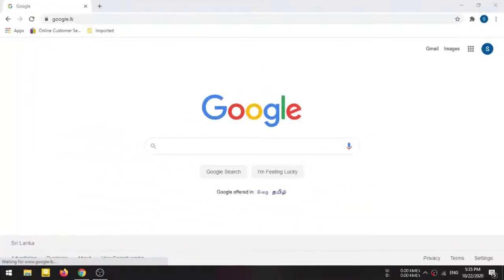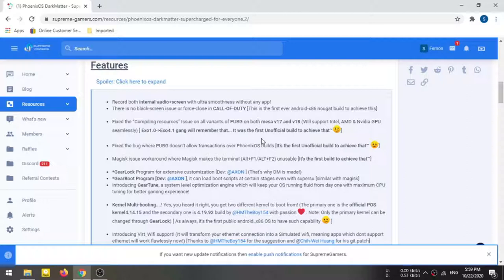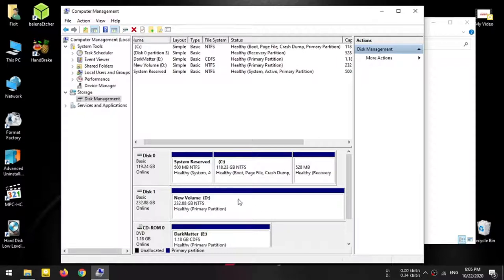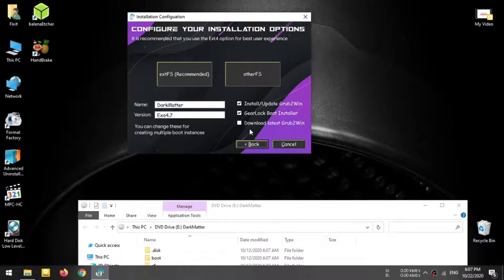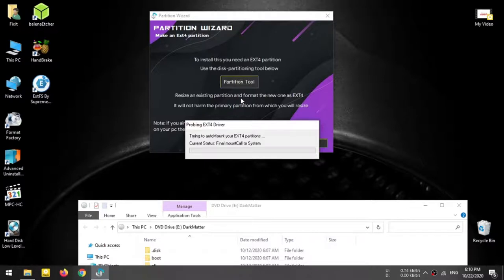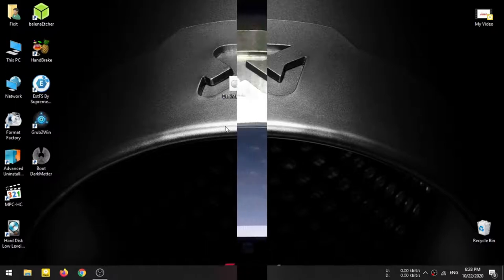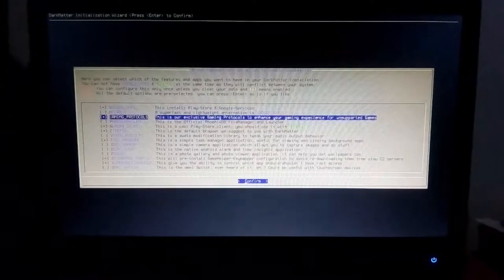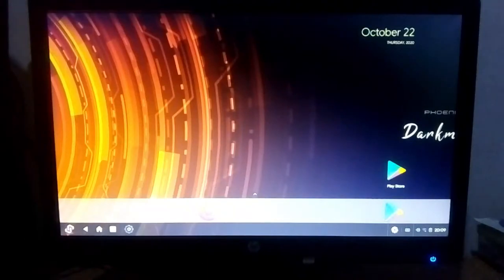Phoenix OS Darkmatter EXO4.7(BETA) installation Guide (Best Gaming OS) Sinhala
Call-Of-Duty Mobile  Support (Coming soon in Final-Release)

DarkMatter ISO Download Links